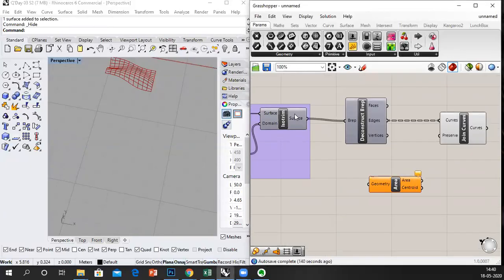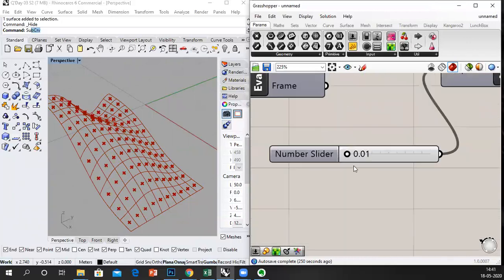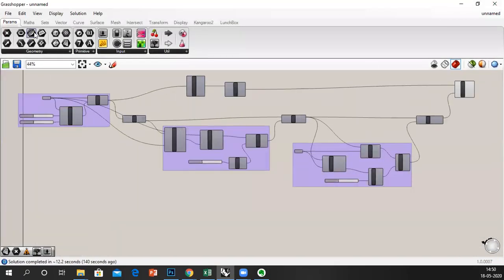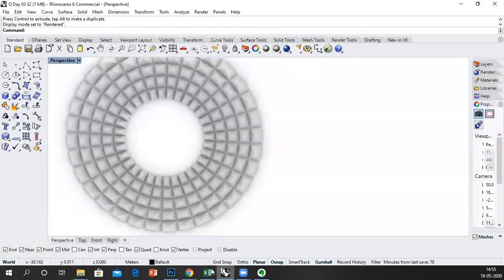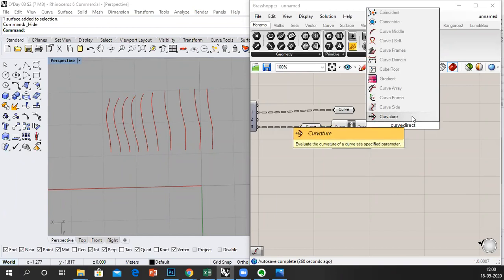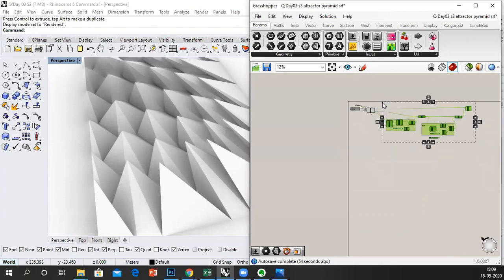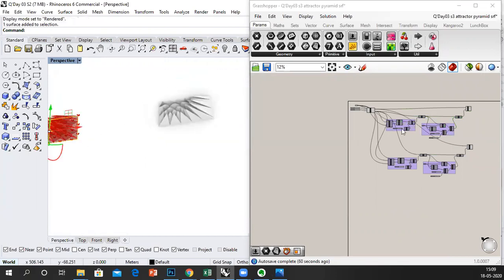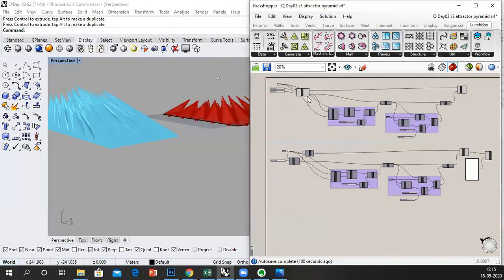q'day 03 s3,4